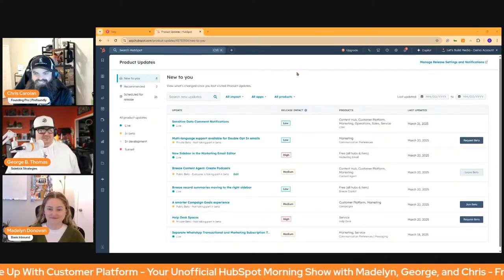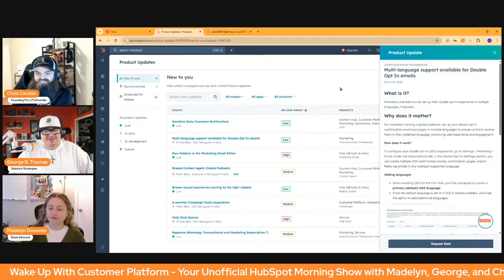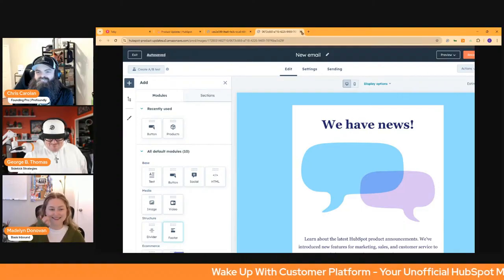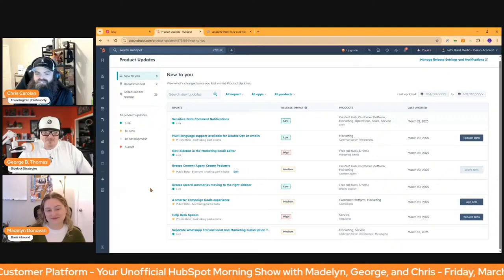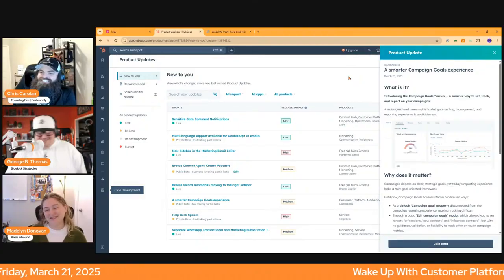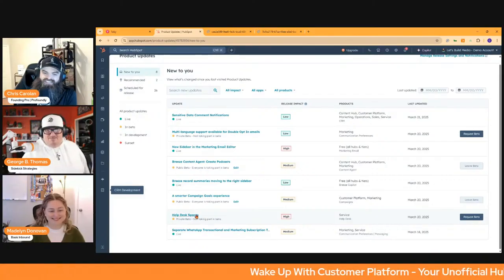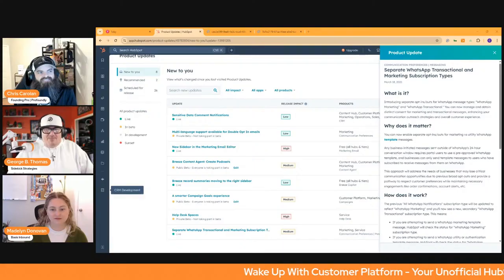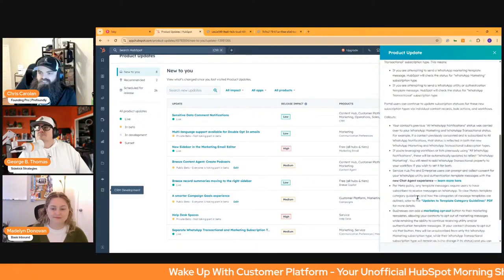HubSpot Updates March 21, 2026: Campaigns, Help Desk, WhatsApp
HubSpot updates are moving fast, and this episode of Wake Up with Customer Platform breaks down the platform changes that could impact your marketing, service, and reporting workflows right now. Chris Carolyn, George B. Thomas, and Maline Donovan walk through the latest HubSpot updates for Friday, March 21, 2026.

In this episode, we cover:
Sensitive data comment notifications
Multilanguage support for double opt-in emails
New sidebar in the marketing email editor
Breeze content agent for podcast scripts, show notes, and artwork
Breeze record summaries moving to the right sidebar
Smarter campaign goals experience
Help desk spaces for support teams
Separate WhatsApp transactional and marketing subscription types

If you are a HubSpot admin, marketer, service leader, or business owner trying to get more value from the platform you already own, this episode is packed with practical insight and real reactions to what these changes could mean.

Drop your biggest takeaway in the comments and let us know what capability you want us to wake up to next.